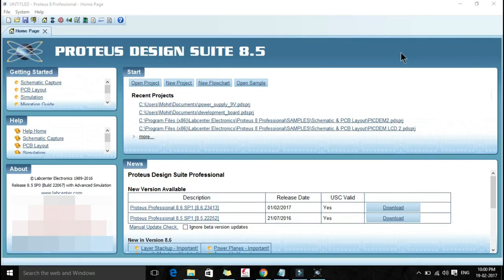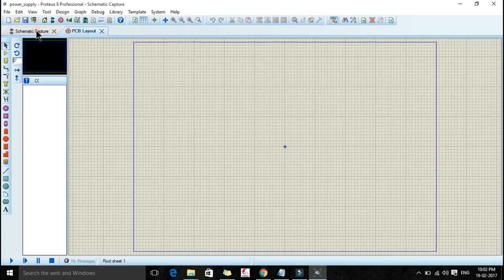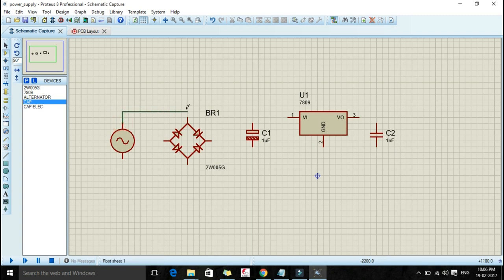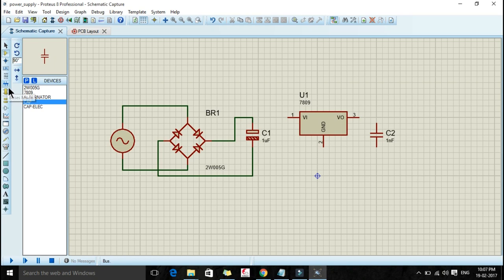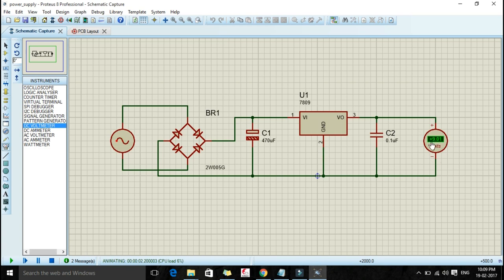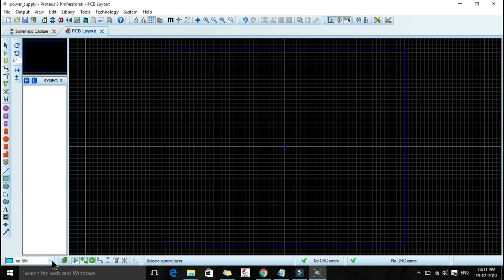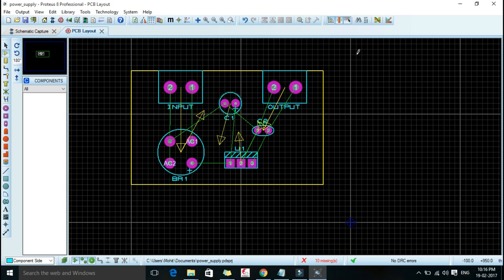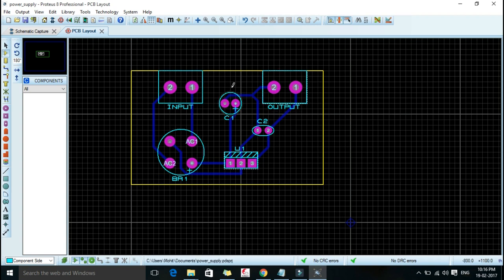How to design PCB (Printed Circuit Board)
Learn PCB designing using Proteus Design Suite. In this video, we will design a 9V Power supply. It is a basic PCB designing video for all hobbyist, makers, engineers, and enthusiasts.